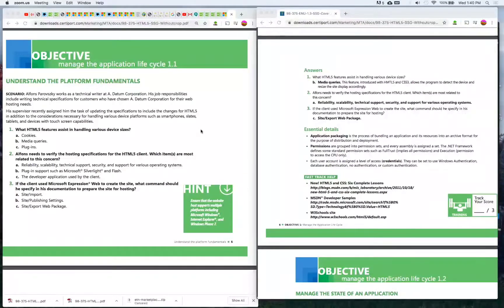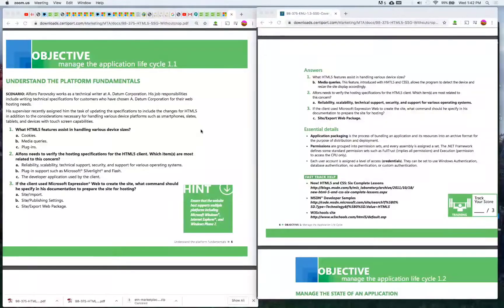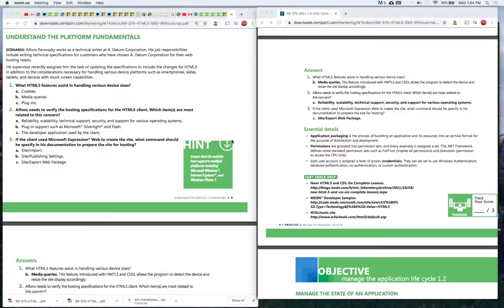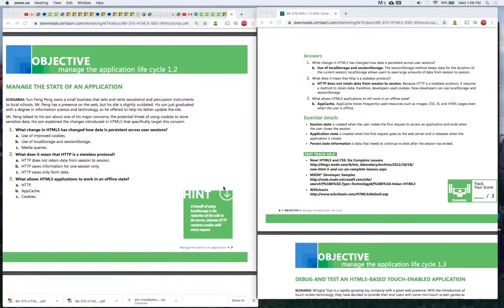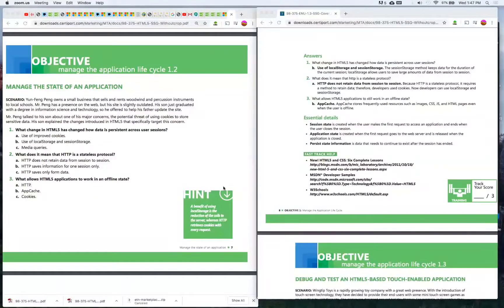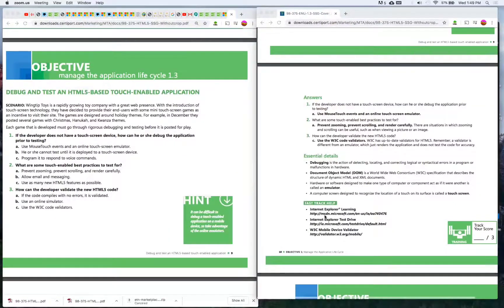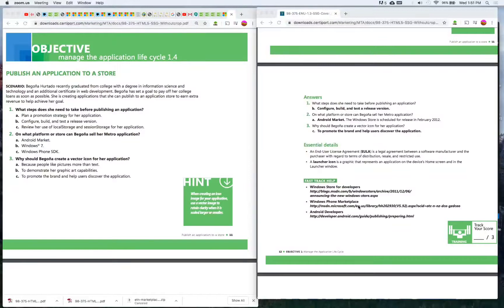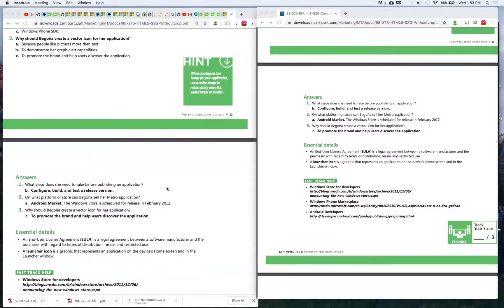HTML5 98-375 Review Certiport Microsoft test- Section 1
Section 1 HTML5 App Development certification review